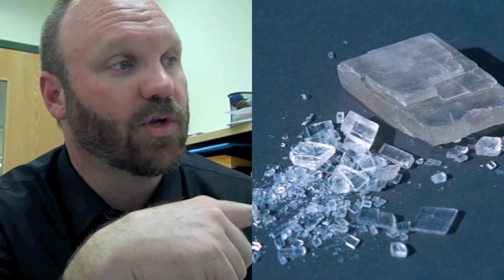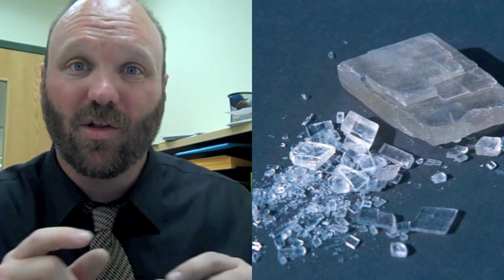A Moment of Science - Minerals and Their Physical Properties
Questions to ask students:
1) Can you think of any minerals that humans eat?
2) What is the difference between a rock and a mineral?
3) How can scientist determine which type of mineral is which?